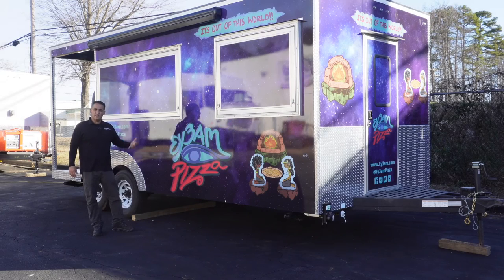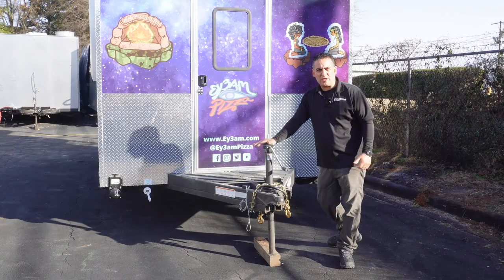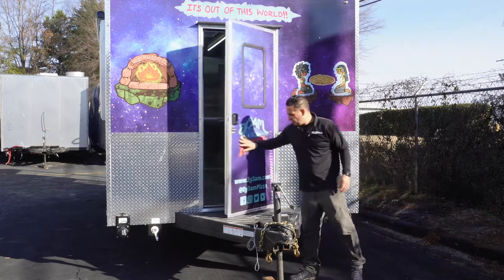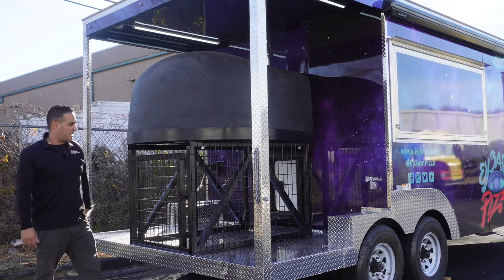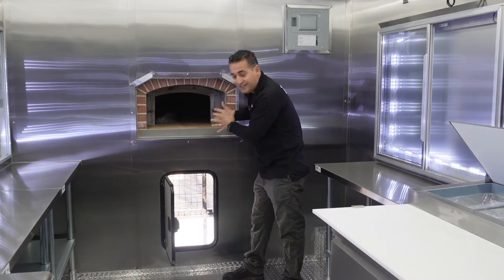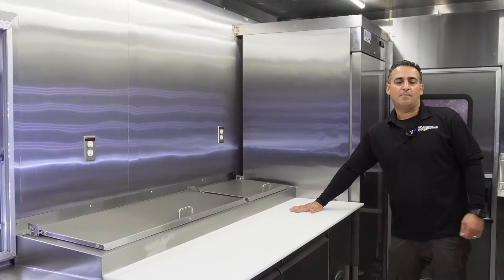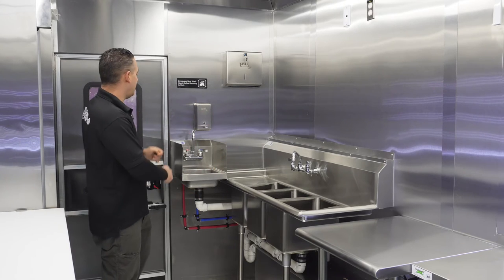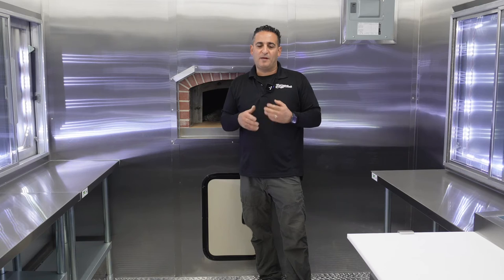Biz On Wheels Brick Wood Fired Pizza Oven 20ft Trailer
At BizOnWheels.us, we specialize in building custom vending trucks, We manufacture concession trailer, food trucks, and providing mobile business solutions.